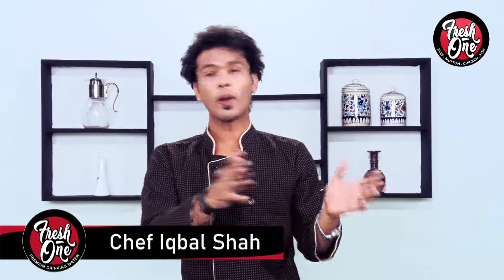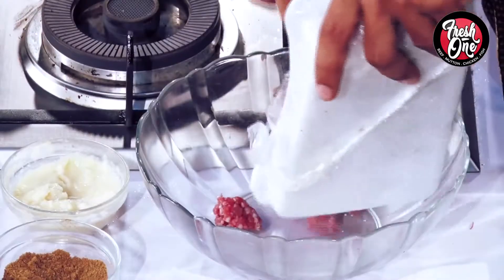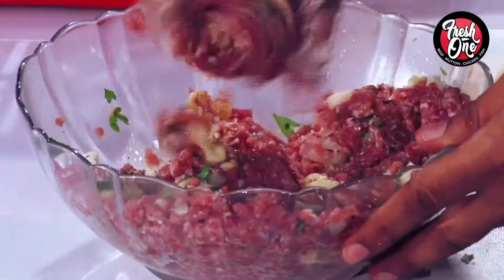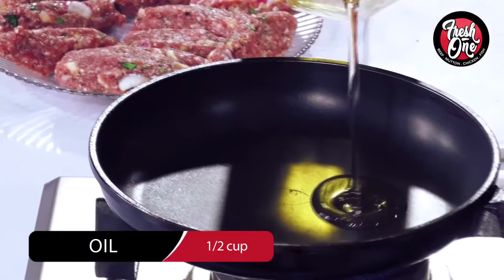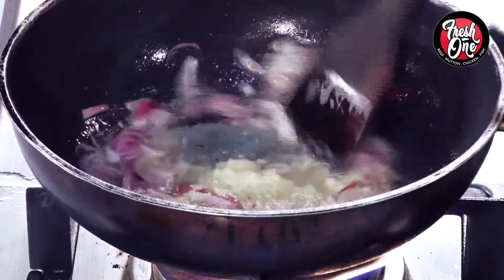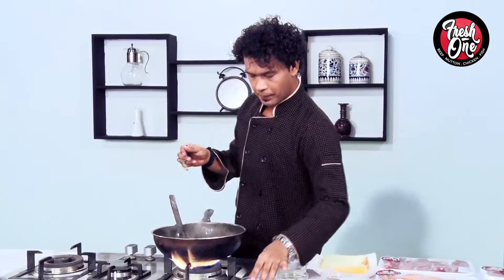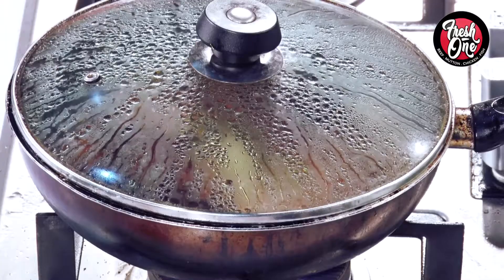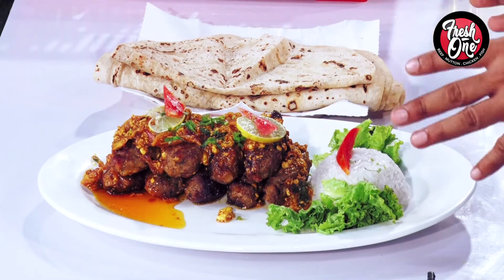Seekh kabab Recipe|real food secrets